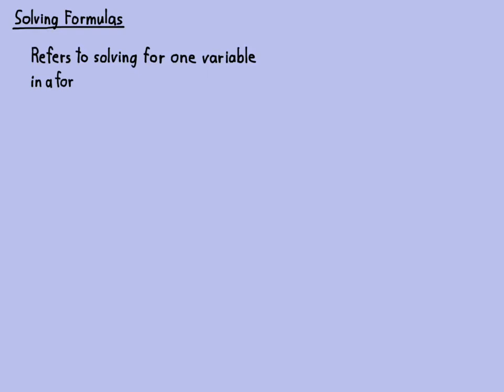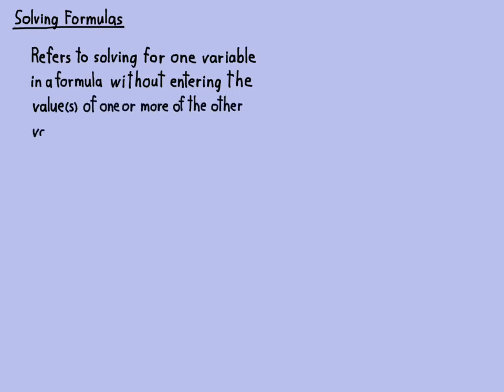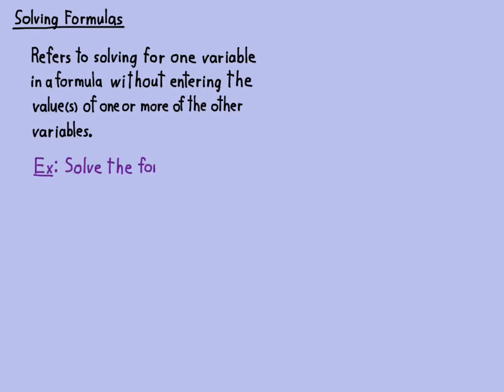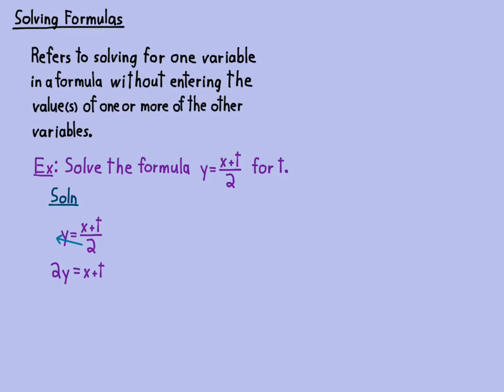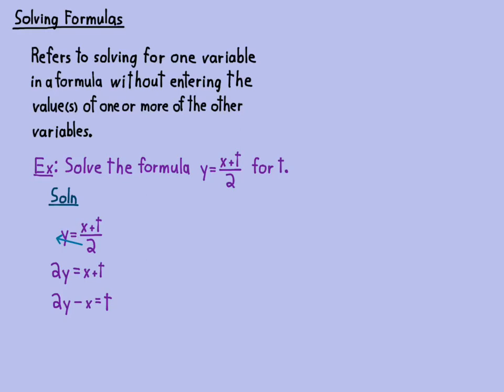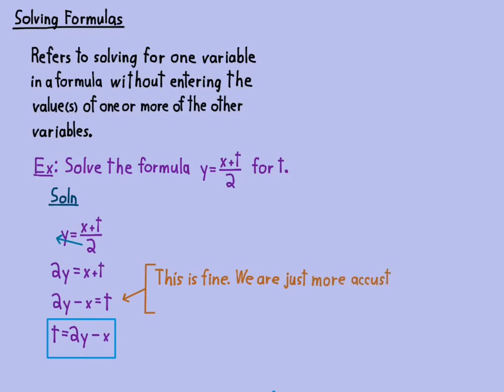1 5 4 Formulas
Math 1200 Algebra. Solving for one variable in a formula with several variables.